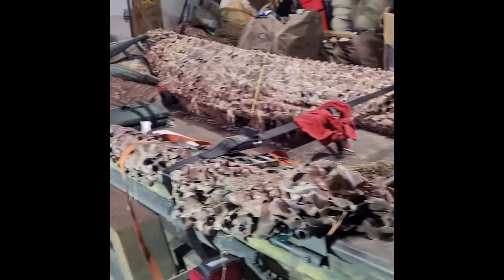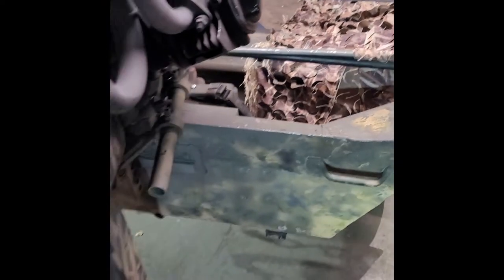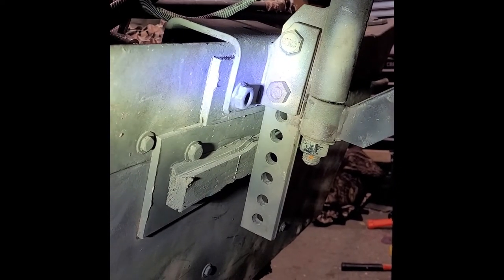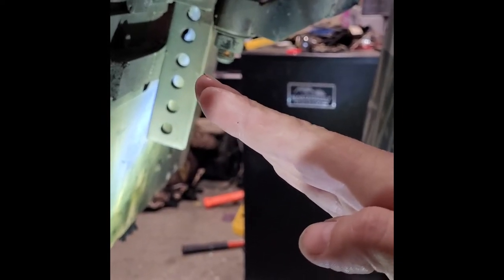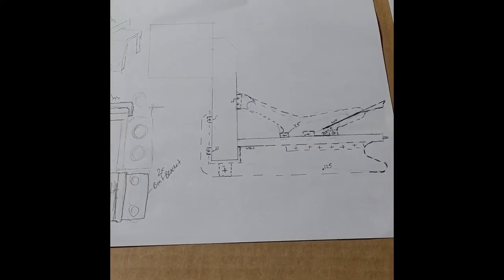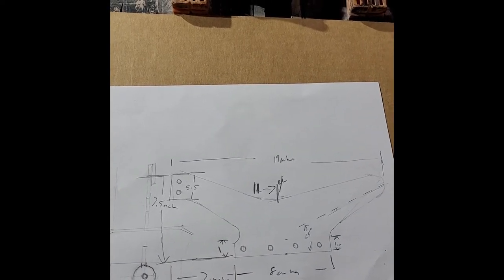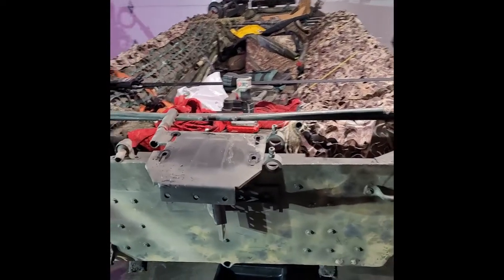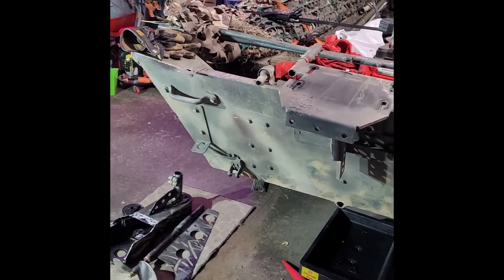A3 Outdoor Adventures, Day 1, Duck Boat Transom Repair and Mud-Skipper 13Hp Surface Drive Repair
After a great season Duck Hunting it's time to make some well needed repairs to the Duck Boats Transom and the Mud-Skipper surface drive motor. I will start the design process for new surface drive motor supports and disassemble the Mud-Skipper surface drive. Along the way I will be talking about problems in the design of the transom motor mount and other issue I have encountered with the Surface drive motor.  Let day One begin !

13:44 , Turkey Hunting

Motor: Mud-Skipper Surface Drive